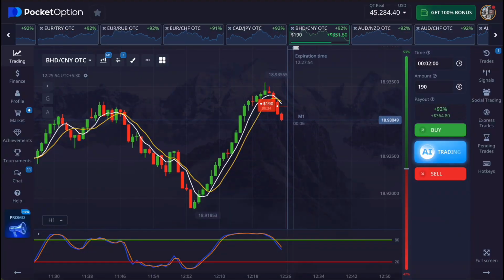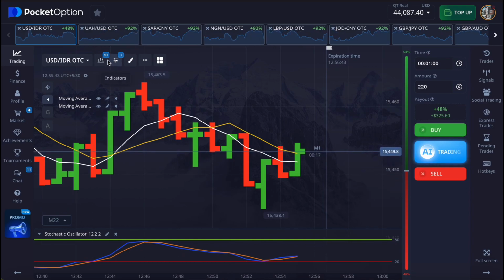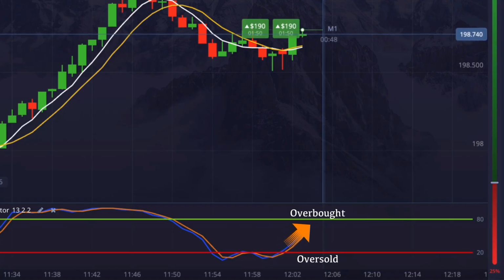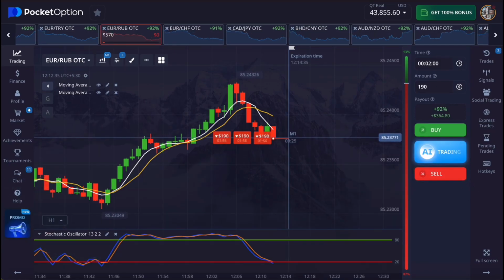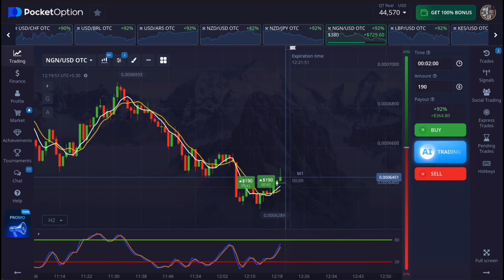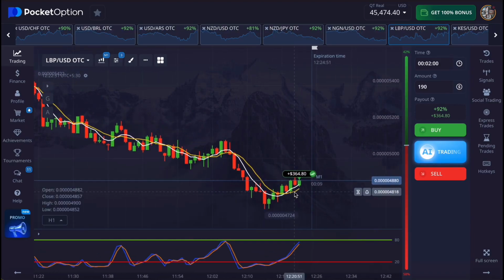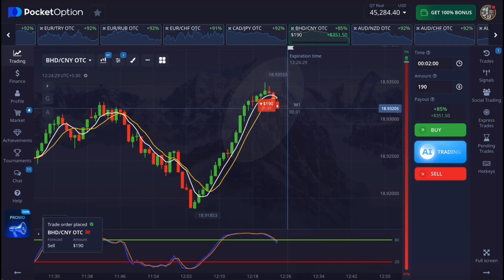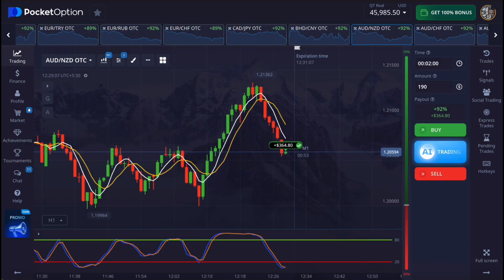This Simple, EASY Trading Strategy CRUSHES Forex/Stocks/Crypto Markets Daily (Works Everyday!)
UNLOCKED! THE EVERYDAY TRADING SECRET CODE! This video reveals the SIMPLE strategy PROVEN to Print Profits 24/7! Stop trading complicated systems and start using this easy, reliable code to make money constantly, with undeniable BEGINNER PROOF!

Tired of strategies that only work "sometimes"? This is the one system that works every single day, every single hour. This "Everyday Trading Secret Code" cuts through all market conditions—Forex, Stocks, and Crypto—to deliver consistent, automated-style profits. It's so simple, a beginner can master it in minutes, yet it's powerful enough to guarantee a profit stream 24/7.

In this explosive, beginner-friendly tutorial, you will discover:

1. The precise, SIMPLE rules that make up the "Everyday Trading Secret Code."
2. How to use this code to generate guaranteed profits 24/7, regardless of market volatility.
3. Step-by-step guidance on implementing the strategy to achieve consistent, automatic profitability.
4. BEGINNER PROOF: Live trading demonstration showing the strategy printing cash around the clock.
5. The critical mindset and risk management required to successfully trade this proven 24/7 strategy.

Your search for a reliable, everyday trading system ends here! If you're searching for "Everyday Trading Secret Code," "simple strategy proven profit," "print profits 24/7," "beginner proof trading," or "strategy that works everyday," this is the most critical video you will ever watch. WATCH NOW and start printing profits 24/7!

Open A FREE Pocket Option Account Go To Link in Video Comments

Everyday Trading Secret Code,
simple strategy proven profit,
print profits 24/7,
beginner proof trading,
trading code,
24/7 trading strategy,
guaranteed profits trading,
trading for beginners,
simple strategy works everyday,
proven trading system,
make money 24/7,
day trading for beginners,
consistent trading profits,
trading secret code,
easy trading strategy,
high win rate 24/7,